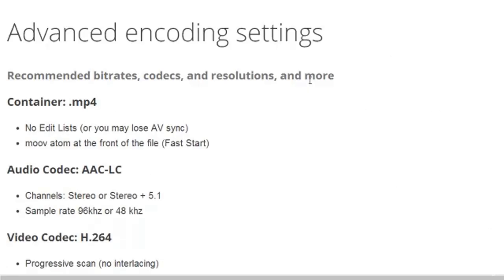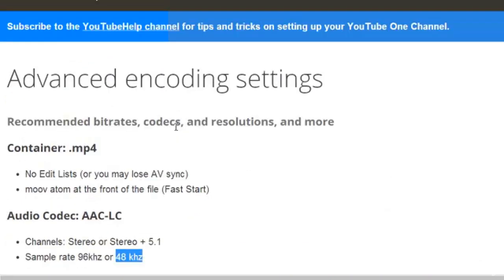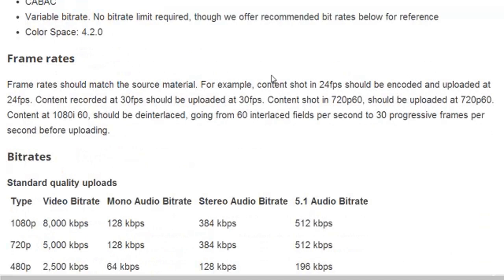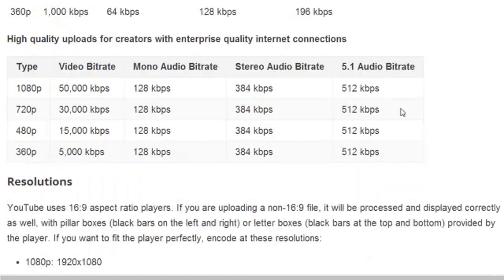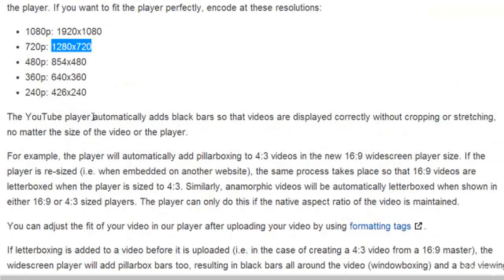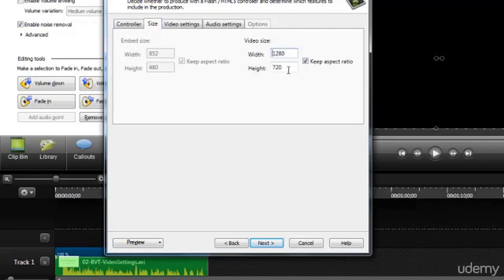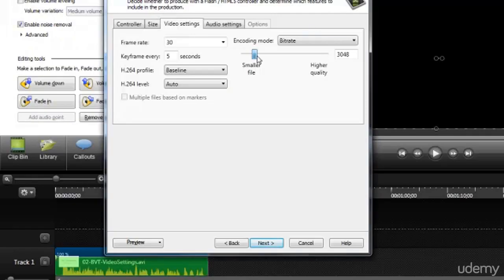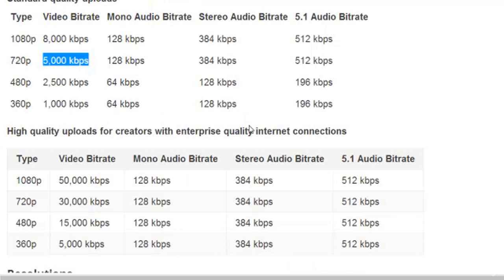2 Video Settings